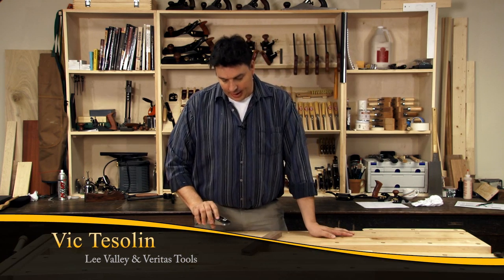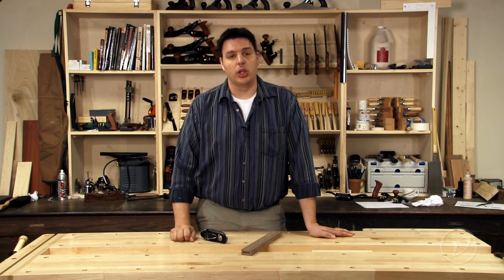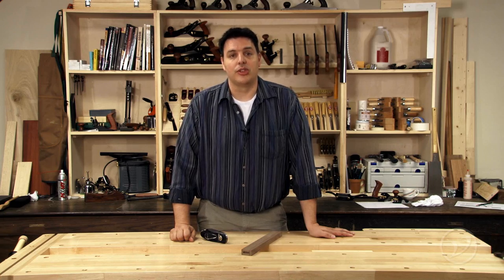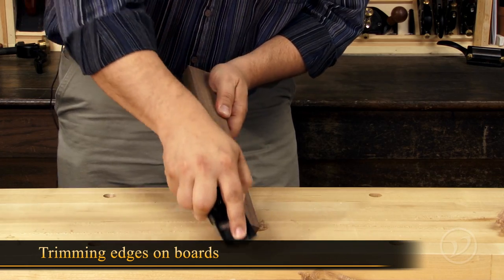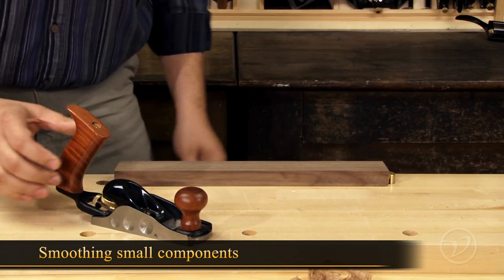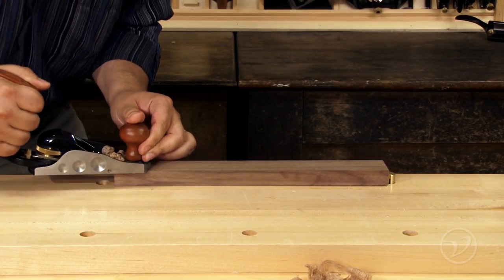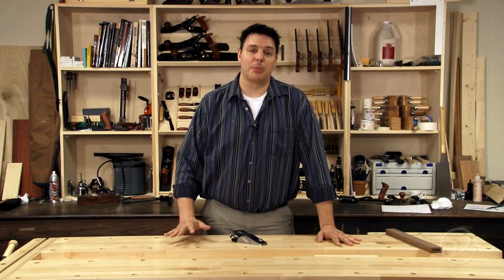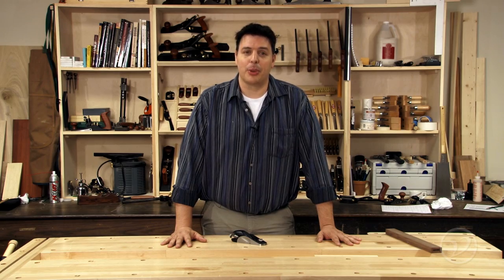Veritas Block Planes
An overview of block planes and their uses